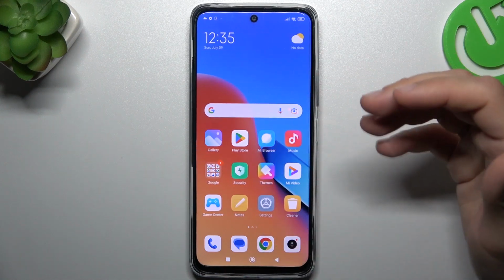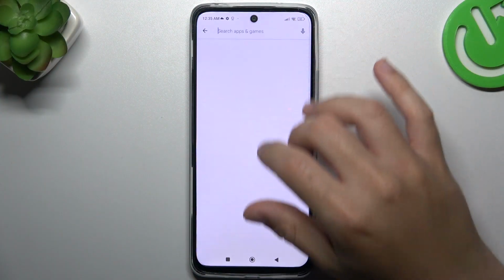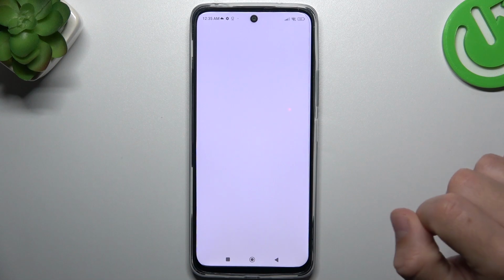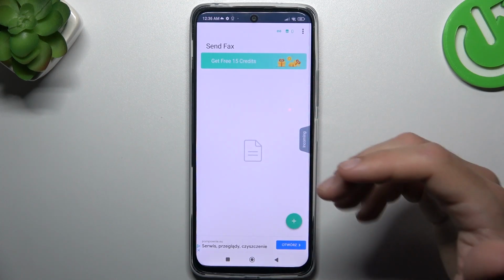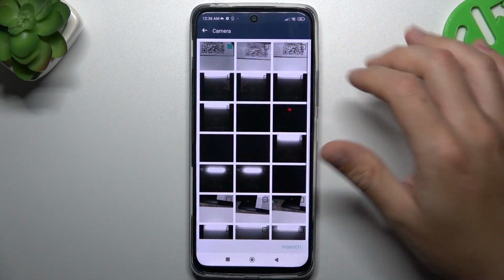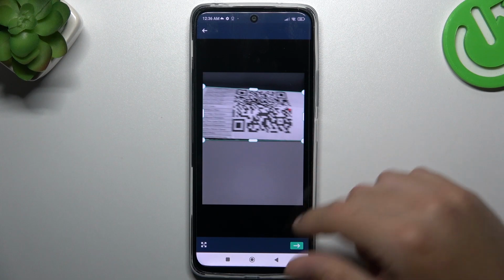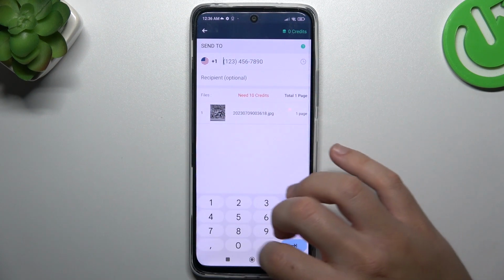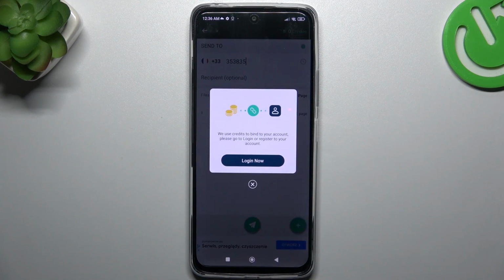How to Send Fax Messages in Redmi 12R – Send Fax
If you'd like to learn how to send a fax with your Redmi 12R, then here we are coming with help! In the above video, w will show you how easily you can use this method to send a message! We will show you all steps required to easily send a fax. So let's follow all shown steps and send a fax with Redmi 12R.

How to send fax with Redmi 12R? How to use Redmi 12R to send fax? How to send fax messages in Redmi 12R?